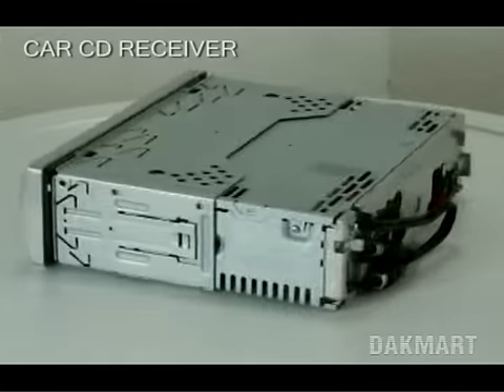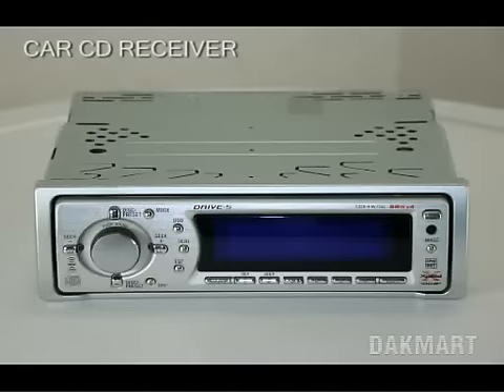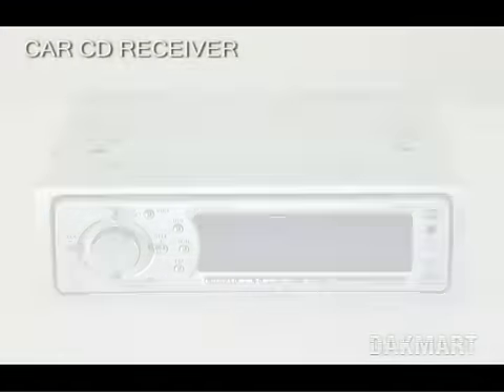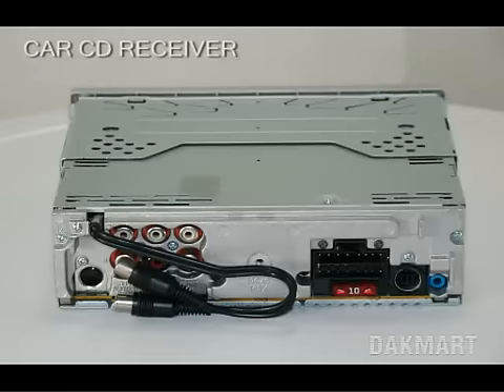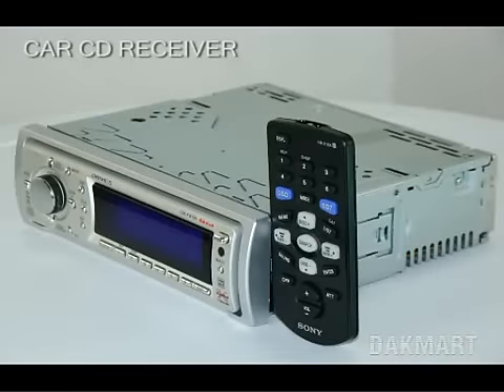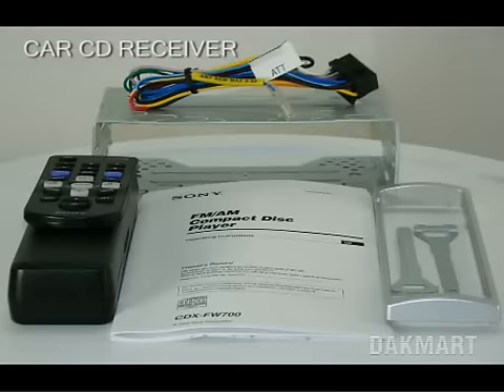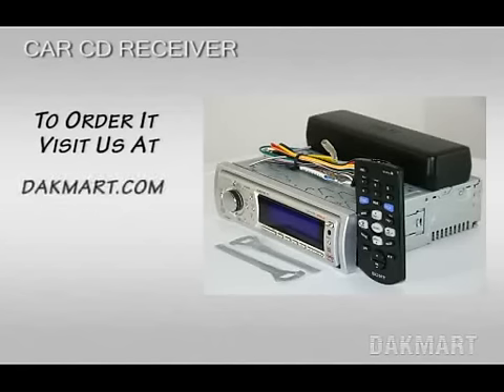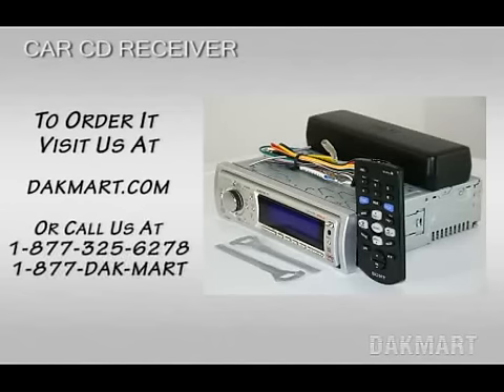Sony CDX-F7700 CD receiver - CDXF7700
You are looking at the  Sony CDX-F7700 CD receiver - CDXF7700.

Some details on this item include:

-It provides Technical Details
-Has a fluorescent display
-It plays CDs, CD-Rs, and CD-RWs (including discs loaded with MP3 files)
- the unit has 7-band equalizer and 7 preset tone curves
-It comes with a wireless remote control

It comes with all accessories and documentation from the manufacturer.
It ships DIRECTLY from OUR warehouse.